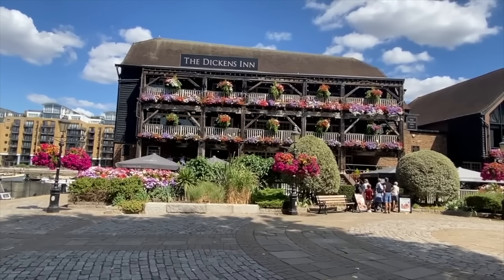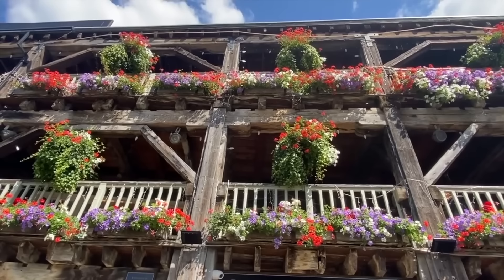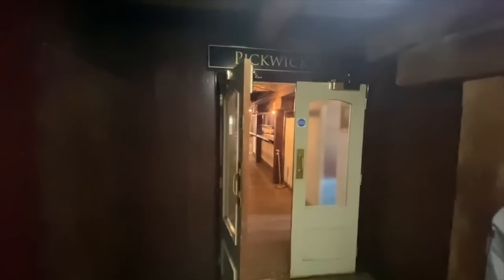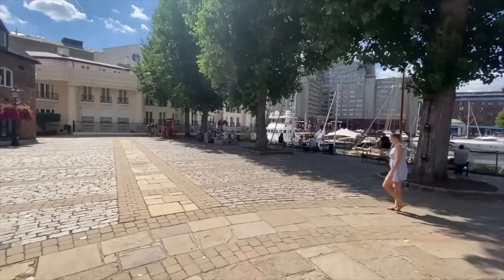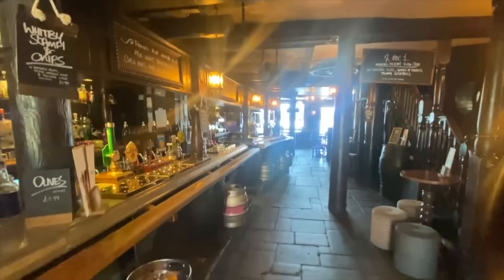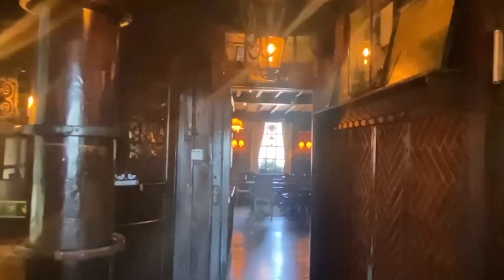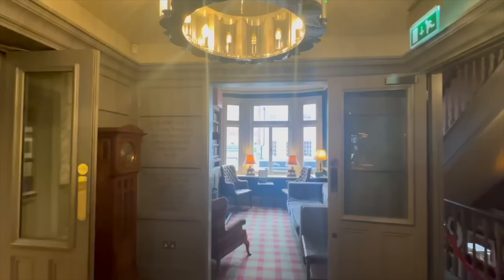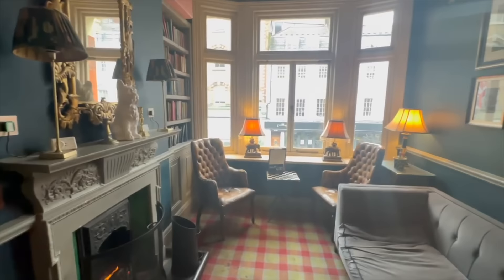London's Best Pubs? | Visit London's Most Historic Pubs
If you've ever wondered, "What is the best pub in London?" then this is the video for you. Over the course of 3 years, SInead has taken you to many of her favourite boozers and this video brings them all together.

From the charming riverside pubs of the East London Docklands to the historical City of London and from the rolling hills of Hampstead to the West End, here you'll find 8 of the best places to have a drink in London. All these pubs have their own unique history with fascinating stories - as well as a plethora of delicious food and drink.

For more information on any of these pubs, make sure to watch the full videos:

Where London's Millionaire's Live (The Holly Bush) Viaduct Tavern | A Haunted London Pub Fabulous Fitzrovia (The Fitzroy Tavern)

If you enjoyed this London tour, then please consider leaving Sinead a Tip

Guide: Sinead O'Leary Want to book Sinead for a private tour?